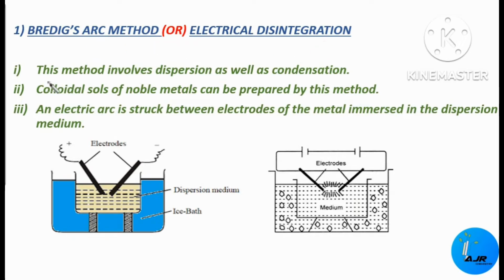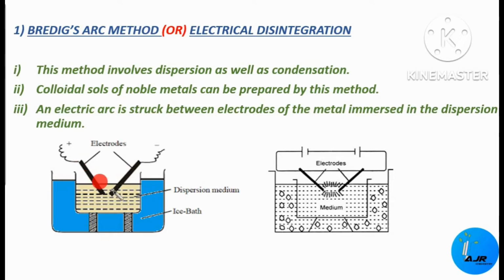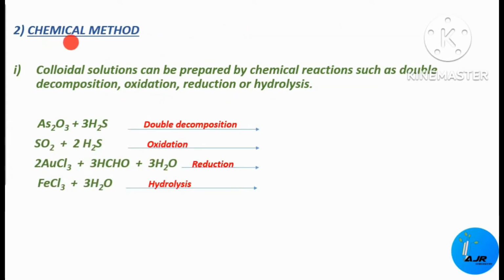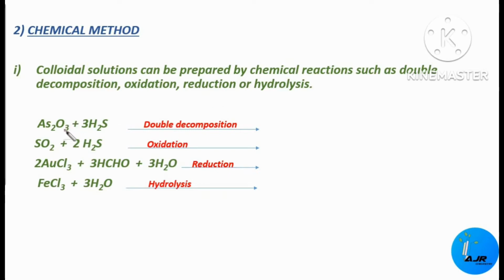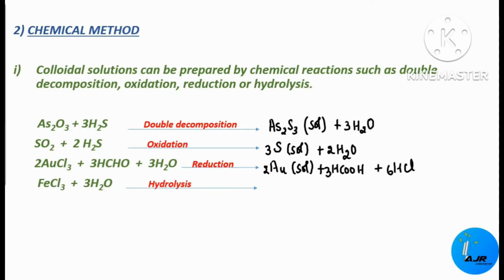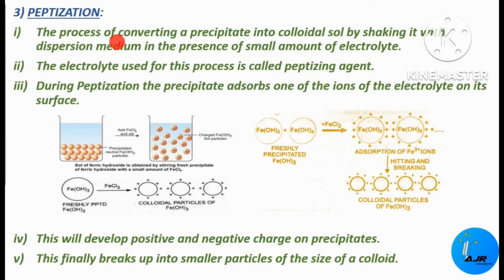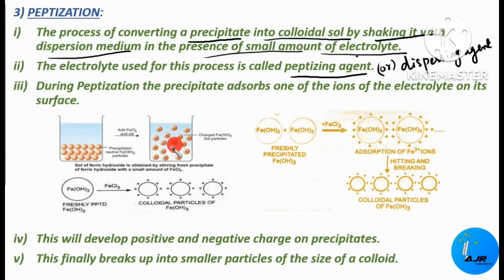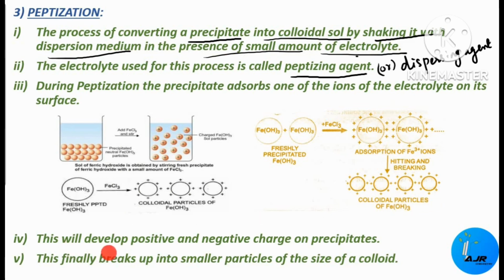PREPARATION OF COLLOIDS | BREDIG'S ARC METHOD, PEPTIZATION AND CHEMICAL METHODS | SURFACE CHEMISTRY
This video explains all the methods of preparation of colloids such as Bredig's arc method, peptization and chemical methods.